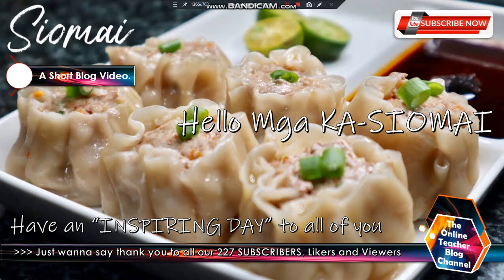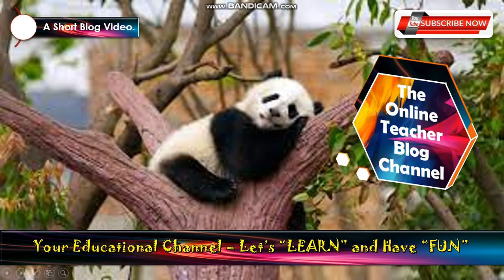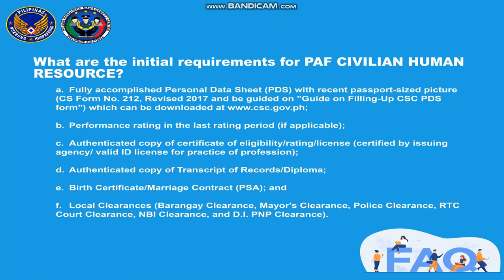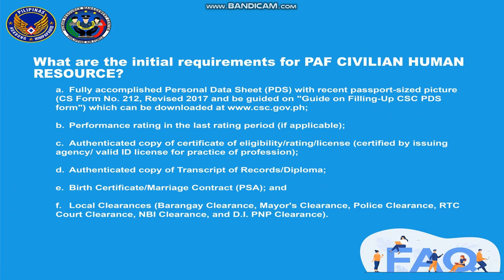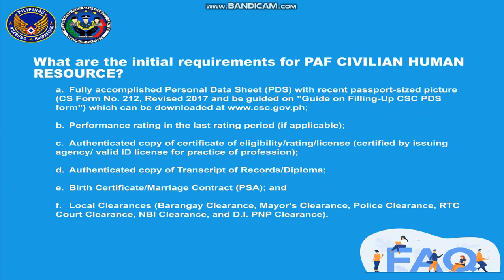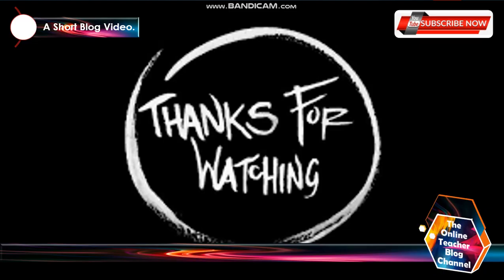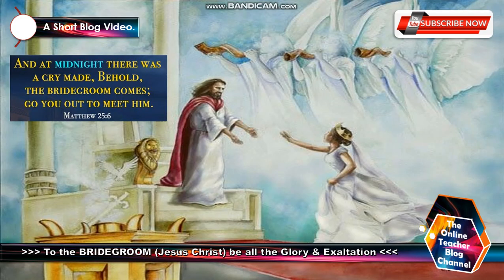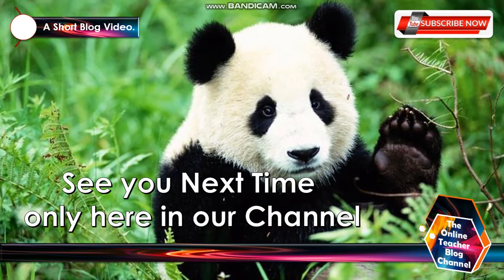Phil Air Force. What are the Initial Requirements for PAF CIVILIAN HUMAN RESOURCE.